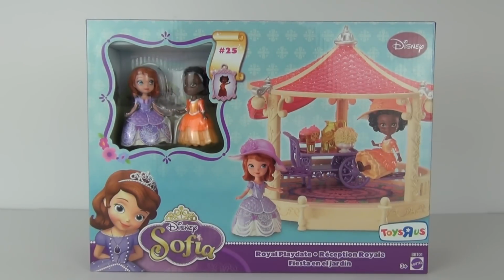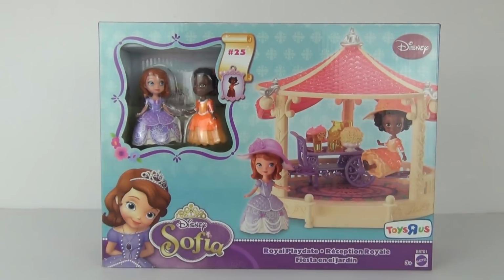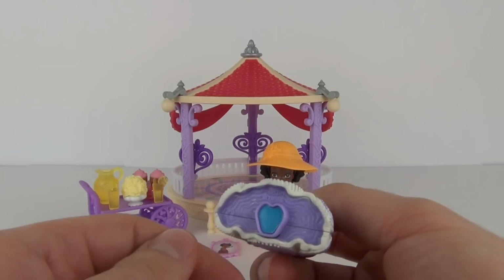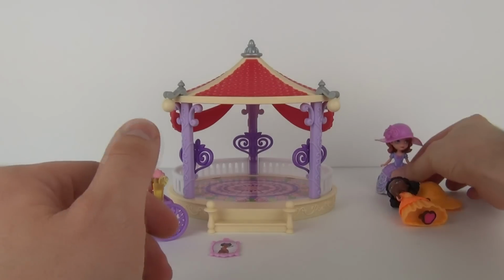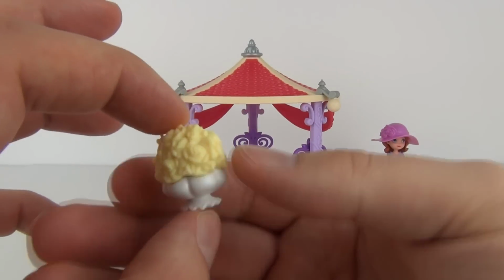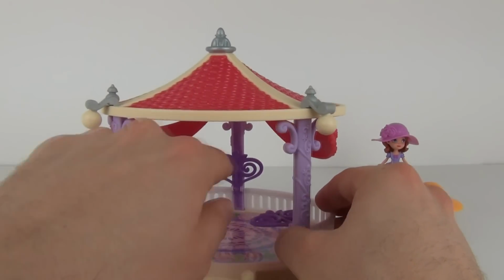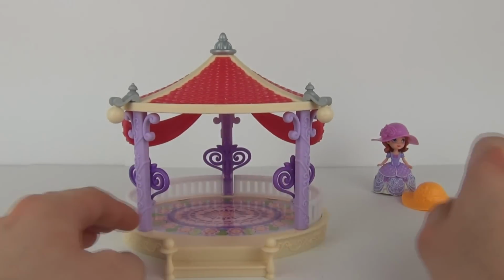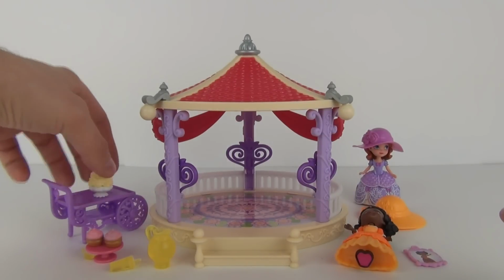Sofia The First: Royal Playdate Playset Toy Review, Mattel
Nothing brightens up Princess Sofia's day quite like an outdoor party with Ruby, one of her best friends from Enchancia! With this delightful play set, Sofia and Ruby throw the ultimate royal play date under the garden gazebo (included). Adorable small-scale Sofia and Ruby dolls are dressed in unique tea party fashions, complete with oversized hats. When they're not sharing stories over tasty cupcakes and lemonade, they're "dancing" under the garden gazebo! Simply flip up the purple seats to make room for the best friends to "dance." Set includes Sofia and Ruby of Enchancia dolls, garden gazebo, two hats, snack cart and accessories, including two "glasses," a pitcher of lemonade, a tray of cupcakes and flowers. For more complete play, both dolls unlock phrases in Sofia's Magical Talking Castle. Dolls cannot dance. Ages 3 and older.

Into/Outro music = iStockphoto, Anubis81, Angry Guitars Intro